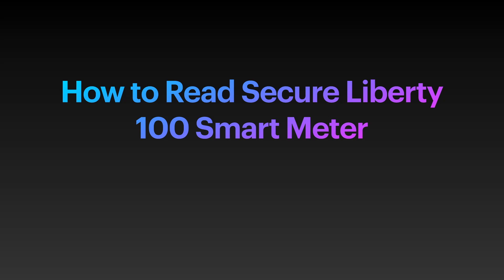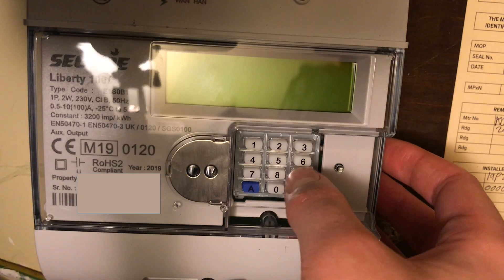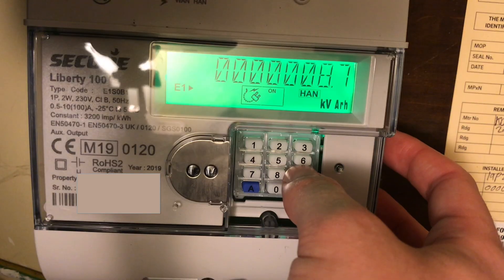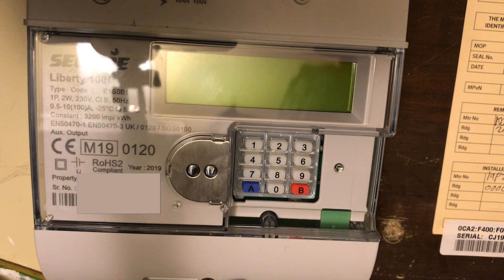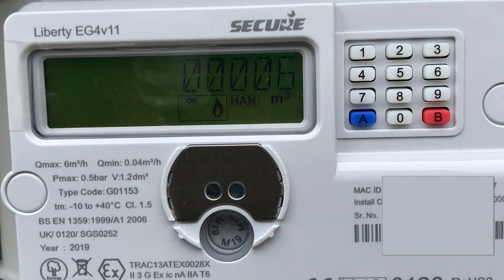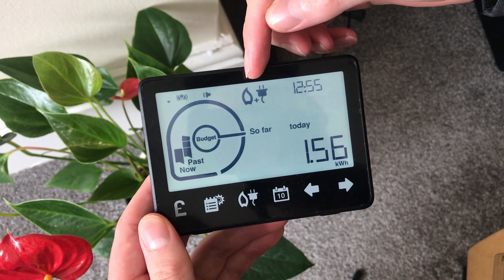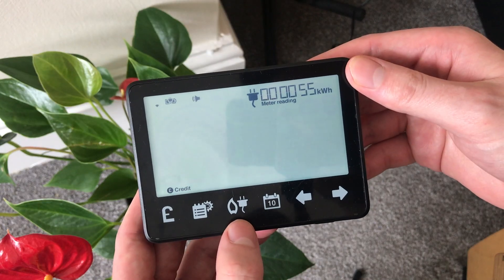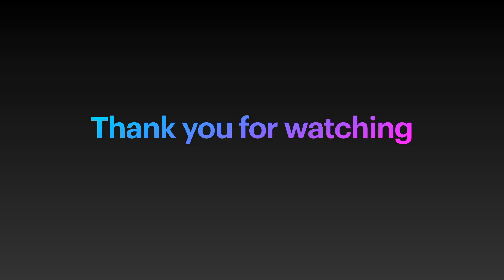How To Read a Secure Liberty 100 Smart Meter: Gas, Electricity (inc Economy 7) and In-Home Display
In this video I will take you through step by step tutorial showing you how you can read a Secure Liberty 100 smart meter. Learning how to read this SMETS1 is an essential skill required to give readings to your supplier when you switch.

I will show you how you can get a reading from a gas meter Liberty EG4v11 and how to get the electricity reading from a Secure Liberty 100 Smart Meter. I will also show you how you can get the two readings (peak and off-peak) from an economy 7 meter.

These are eon smart meters.

00:00 Start
00:18 Reading a Secure Liberty 100 Electric Meter
01:16 How to read  Liberty EG4v11 Gas Meter
01:34 How to Read Smart Meter in-Home Display